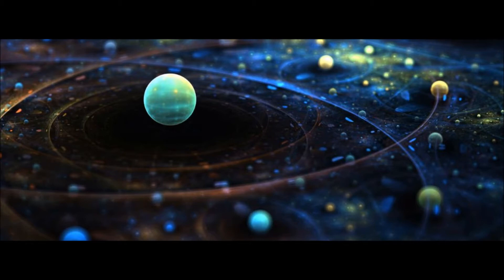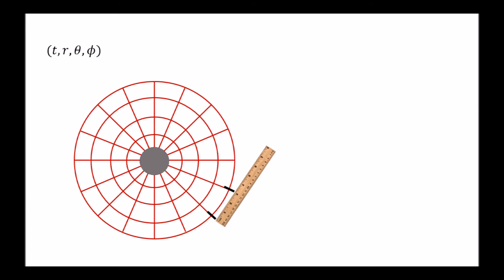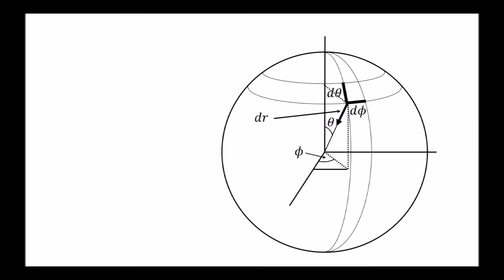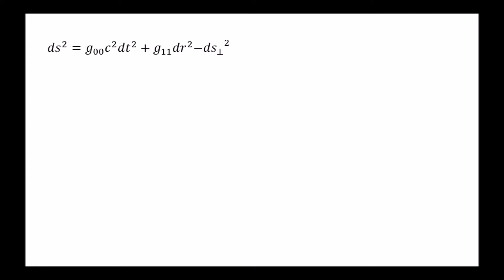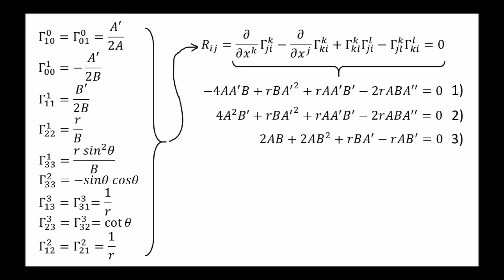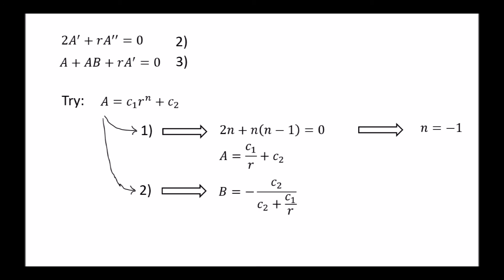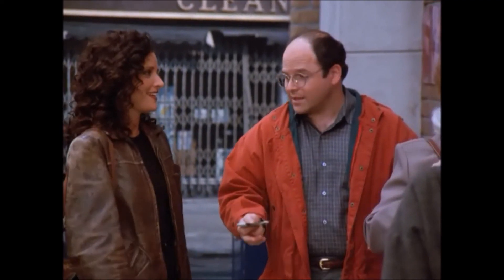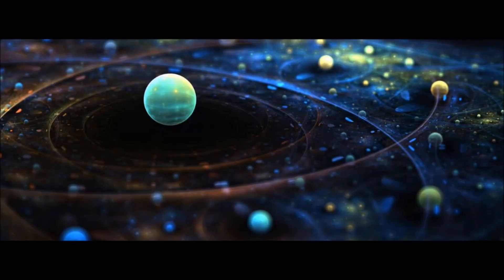Einstein's Field Equations in Vacuum -- Part 2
In this video I show how to derive the spacetime metric for a spherically symmetric mass distribution, known as Schwarzschild metric.